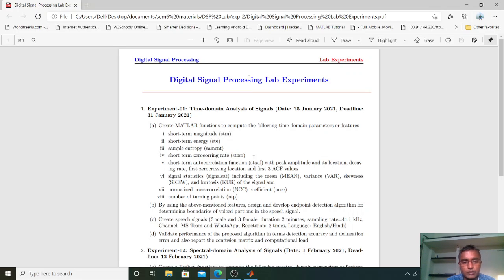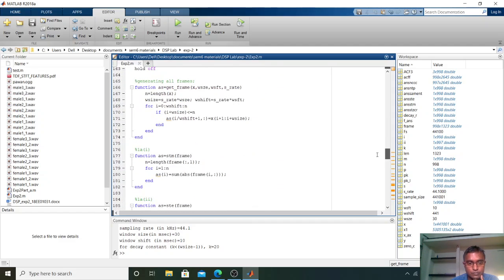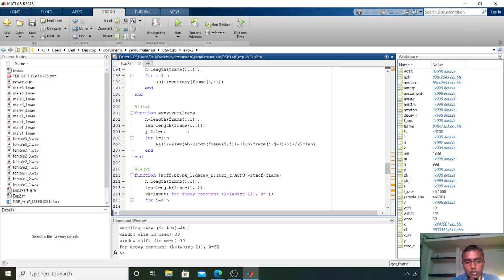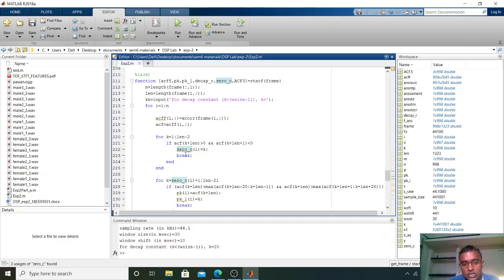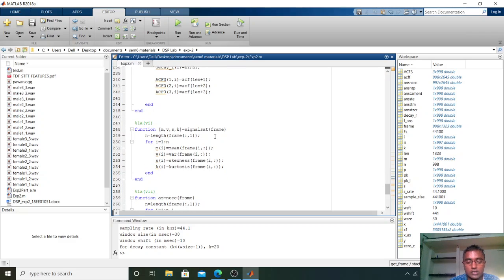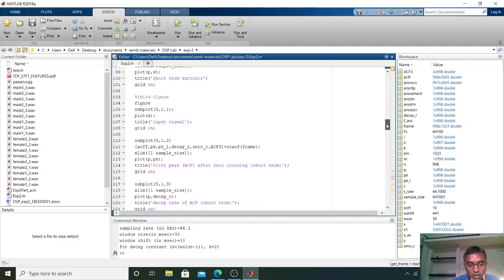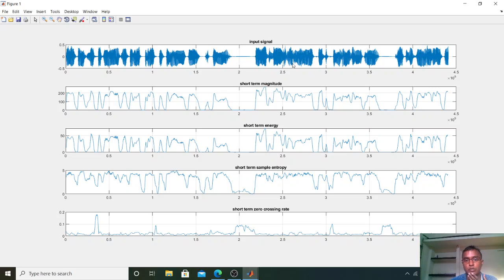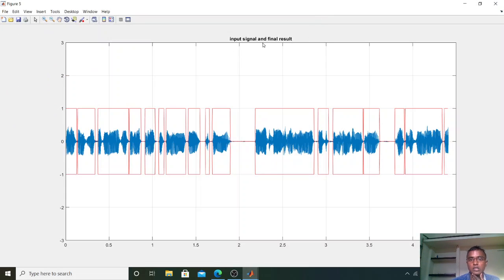Digital Signal Processing Laboratory (EC3P002), 18EE01031, Exp-2: Time-domain Analysis of Signals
Digital Signal Processing Laboratory (EC3P002): Exp-2:  Time-domain Analysis of Signals

(a) Create speech signals (database) at sampling rate=44.1 kHz,
(b) Create MATLAB functions to compute the following time-domain features
i. short-term magnitude (stm)
ii. short-term energy (ste)
iii. sample entropy (sament)
iv. short-term zerocorring rate (stzcr)
v. short-term autocorrelation function (stacf) with peak amplitude and its location, decaying rate, first zerocrossing location and first 3 ACF values
vi. signal statistics (signalsat) including the mean (MEAN), variance (VAR), skewness
(SKEW), and kurtosis (KUR) of the signal and
vii. normalized cross-correlation (NCC) coefficient (nccc)
viii. number of turning points (ntp)
(c) Using the above-mentioned features, design and develop endpoint detection algorithm for speech part of signals